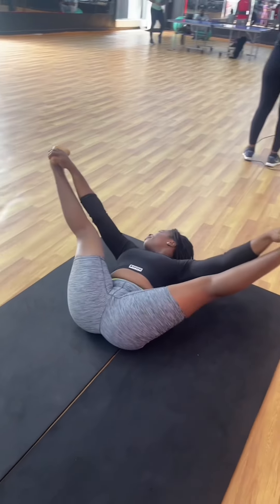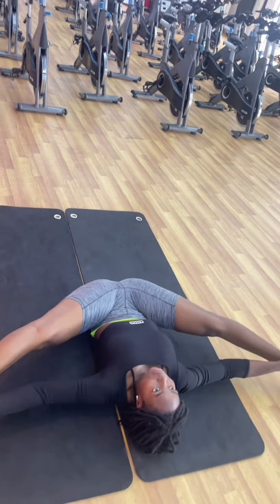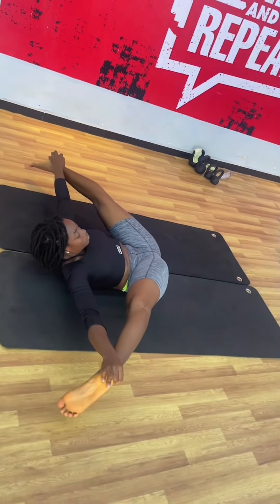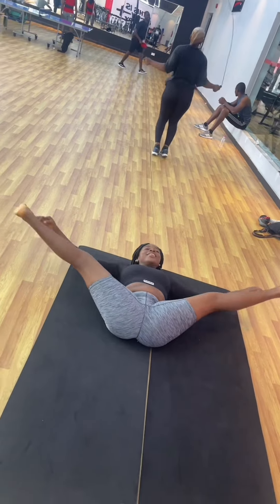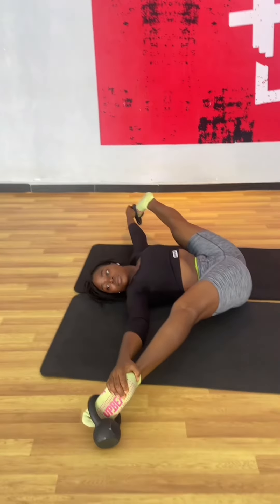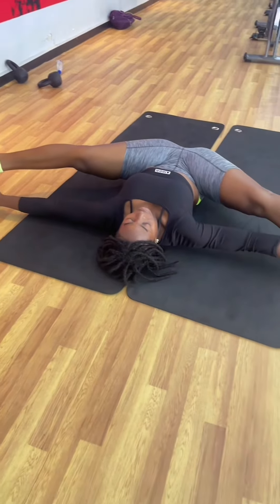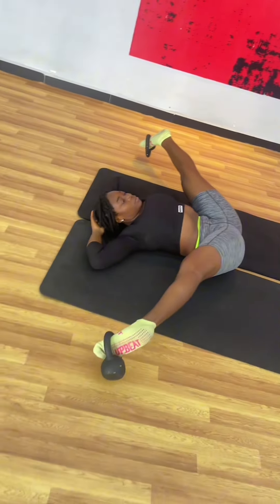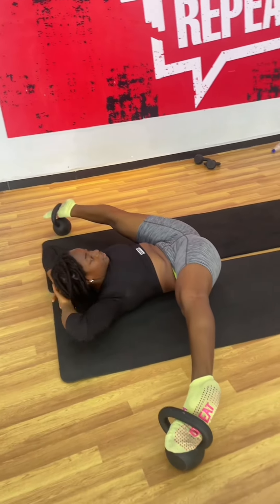Stretching Exercises For Flexibility With Weights|Mobility and Hip Opening Exercises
Guys, I have been lifting weights lately butI try my best to always practice my stretching afterwards!  In this video, I’m using kettlebell weights to improve my leg flexibility as it is a good way to increase my flexibility because of the weights , I have been carrying.

I hope you like them as much as I did.

Catch me on the following social Media platforms